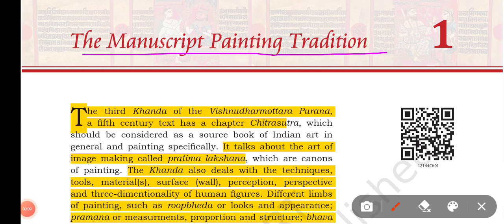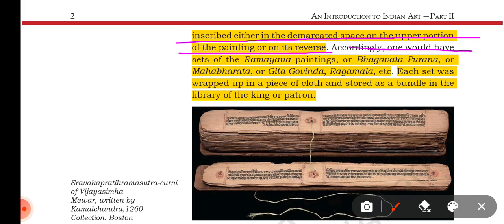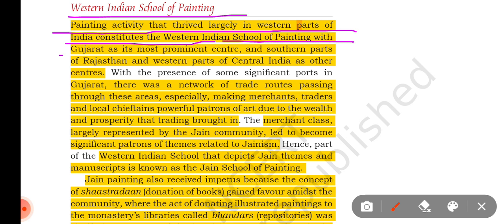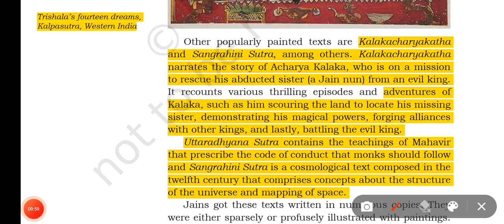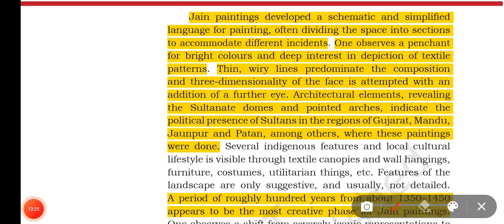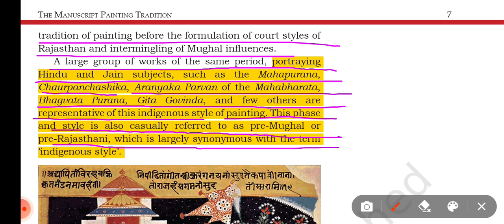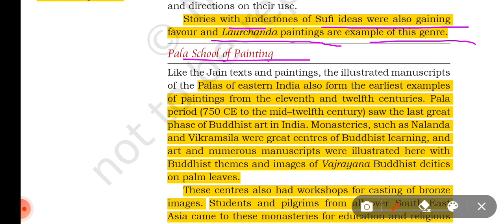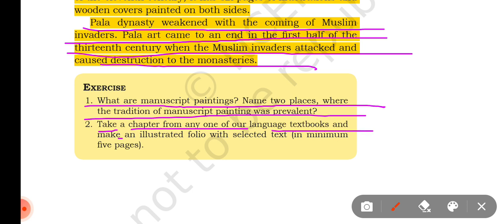Manuscript Painting|NCERT| CLASS 12|READING